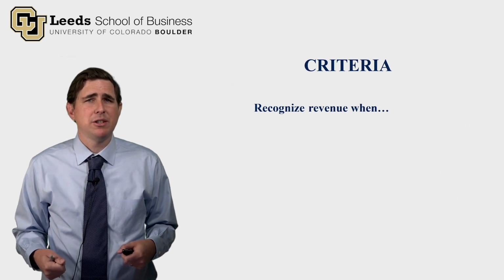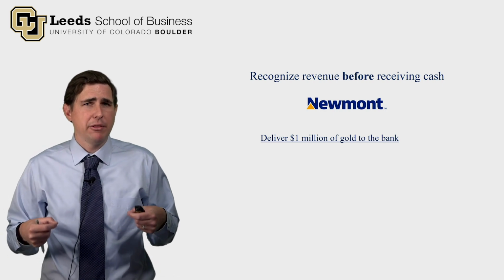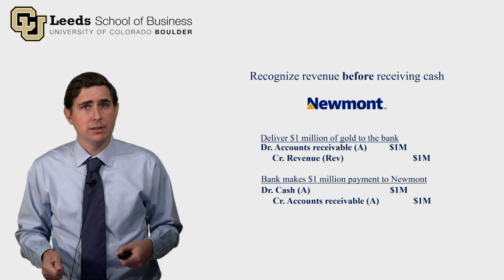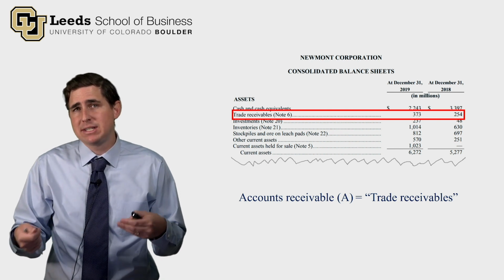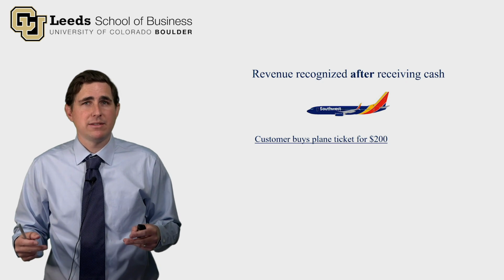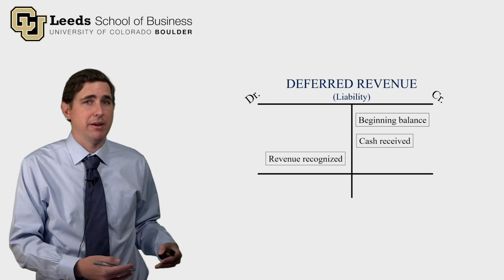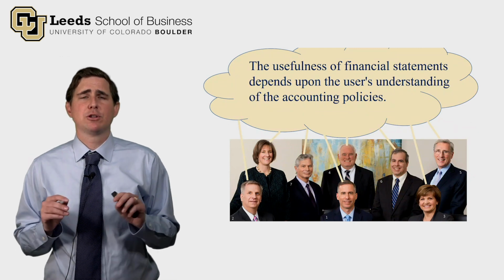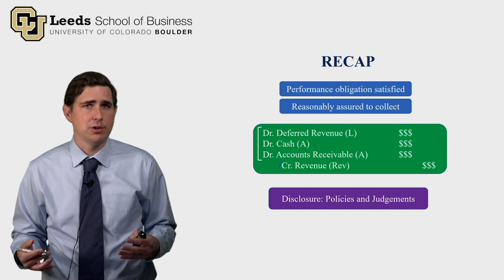Revenue Recognition Basics